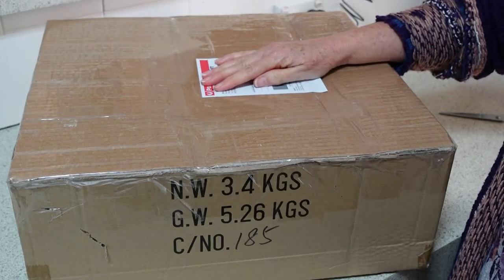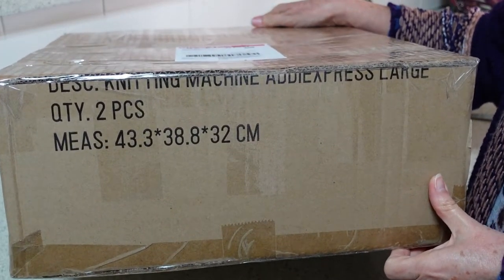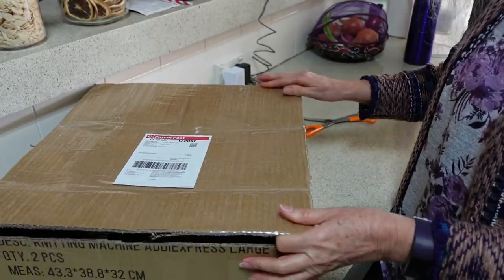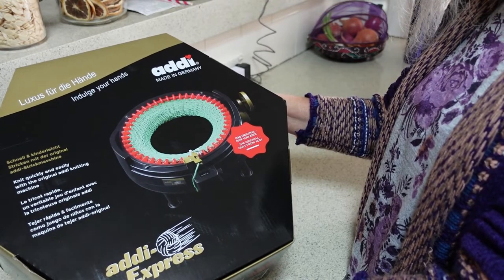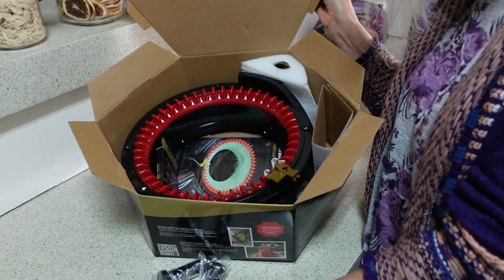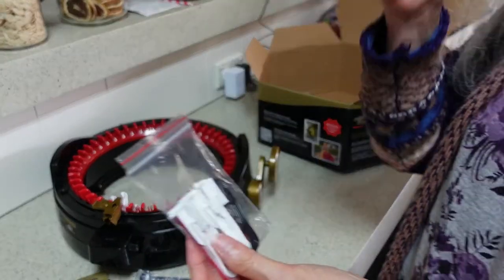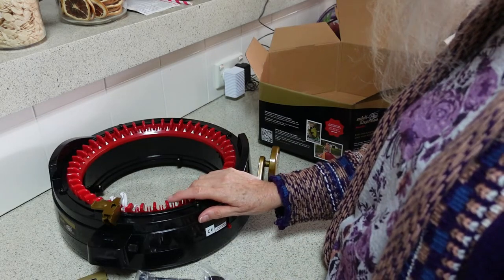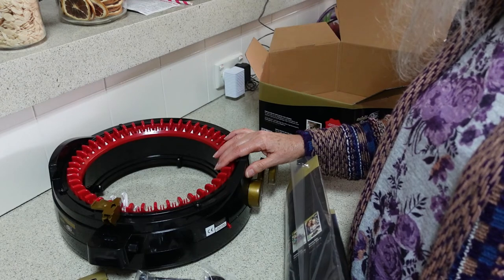Unboxing Addi Express king size 46 needle circular knitting machine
What's included when you buy an Addi express king size circular knitting machine? I'll show you everything I received with my new machine.

Purchased from JM Embroideries and Collectibles in Morwell, Victoria (Australia) online. Received just over a week later; it was packed very well with no damage during transport.